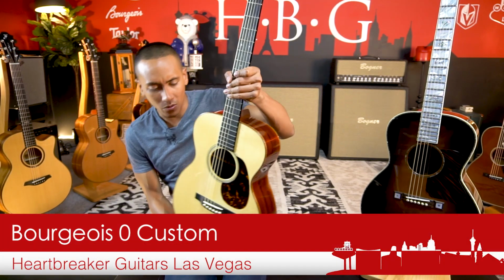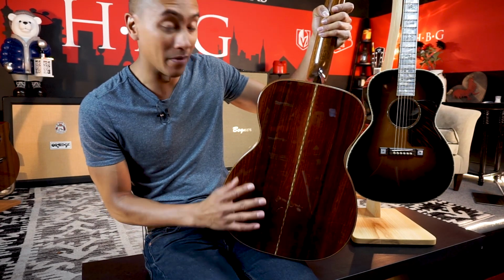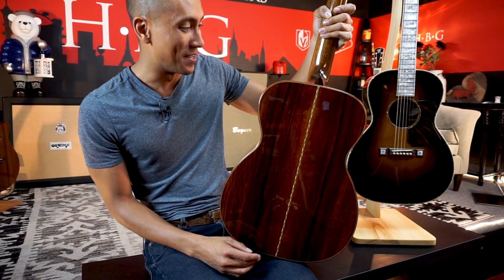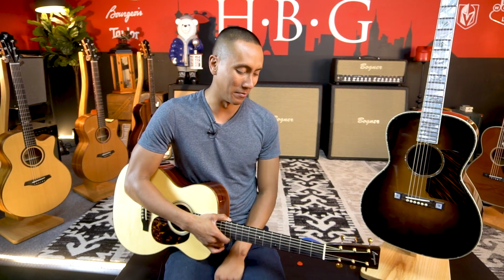Bourgeois 0 Custom Pre-Owned Cocobolo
Bourgeois O Pre Owned Demo that just came in to Heartbreaker Guitars.  Hope you like it!